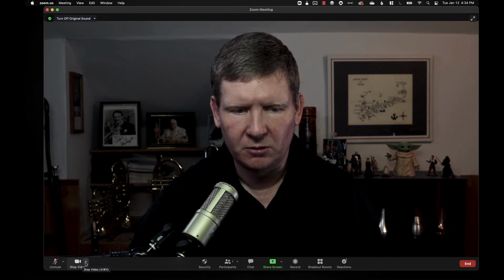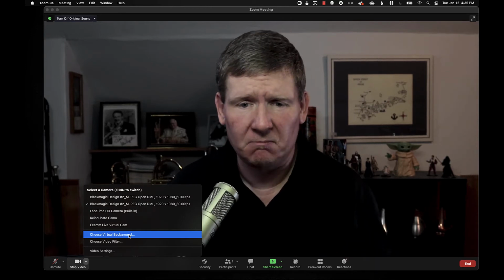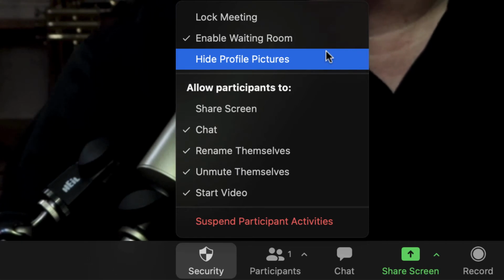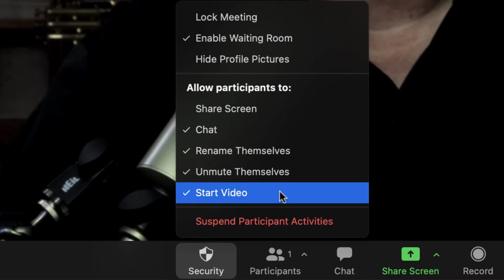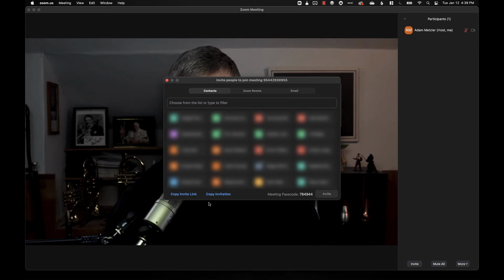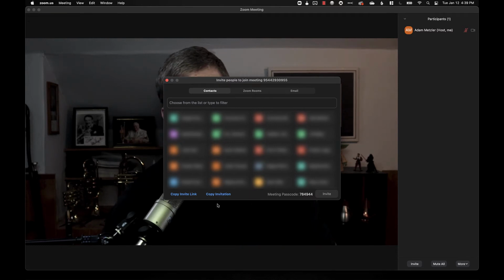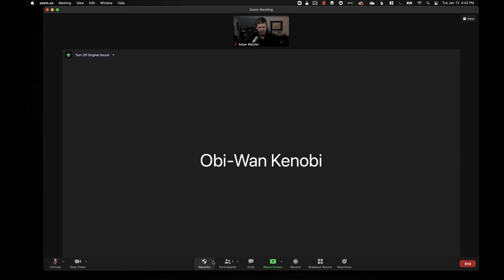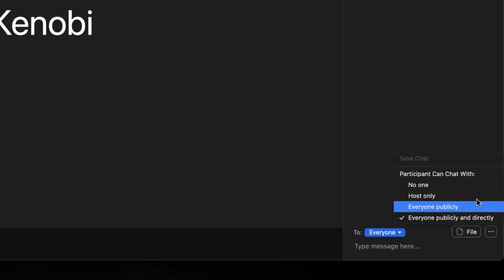In-Meeting Zoom Options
This video will show you all of the in-meeting options when you are a Zoom call. The only two features not shown in this video is the breakout rooms and the share screen feature. Those will be covered in a future video. Other than those two features this will show everything that you can do when in a Zoom meeting!